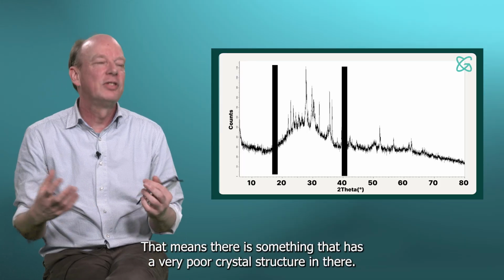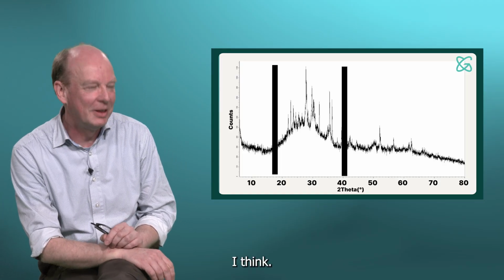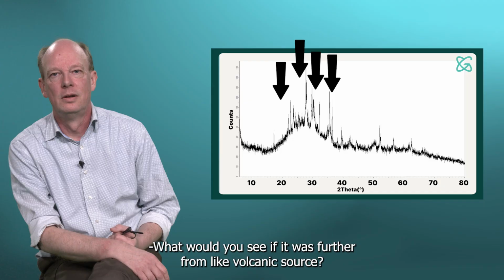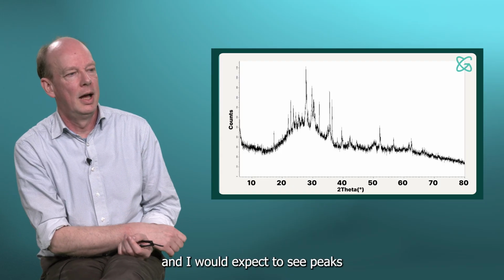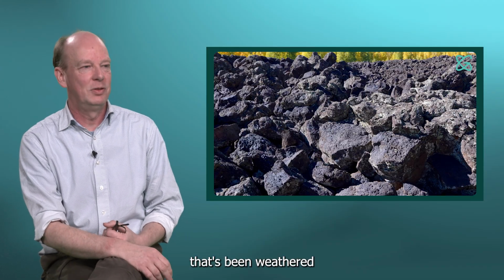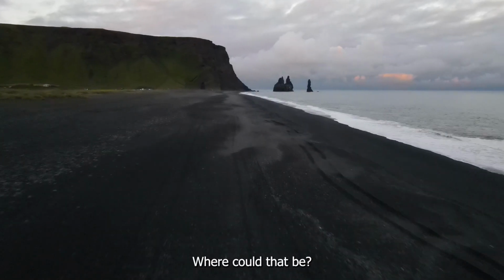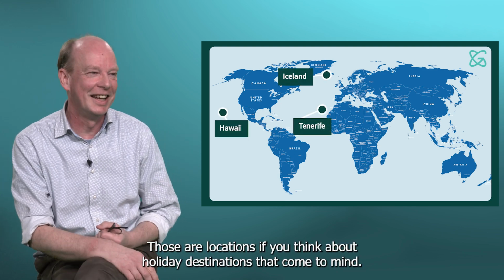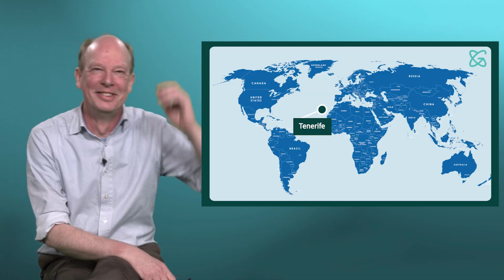Can an expert geologist deduce where the black sand in Liam's backpack came from? (ES. 3)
Does it fascinate you that sand from different places looks and feels different? The answer lies in its mineral composition and its journey through time.

Assistant Professor Arjan Dijkstra knows all about it. In fact, rumors say he can tell where sand comes from—without ever seeing it. That’s exactly what we’re putting to the test.

To do that, we’re using the X-ray Diffraction (XRD) scanner, a machine that uncovers the hidden mineral makeup of sand by generating a unique pattern of peaks on a graph called a diffractogram. Geologists then compare these patterns to extensive online mineral databases containing thousands of minerals to identify what’s inside.

But here’s the real challenge: Can Arjan do the same without a computer? And even more impressively—can he tell us where the sand is from just by analyzing a diffractogram? That's what this series is dedicated to.

We’ve gathered sand that somehow made its way home with us after our holidays (oops 😅), and we’ll see if Arjan can trace it back to its original beaches.

In this episode, Arjan gets to analyse a diffractogram from beautiful black sand that accidentally made its way back with Liam after a week of hiking. Can he deduce where he went on vacation?

📌 Next up: We put Arjan to the test with a diffractogram of some white sand that got caught up in Sophie's bag when she spend a day on the beach during her holiday!

Video overview:
0:00 Series introduction
1:18 Episode introduction
1:42 Analysis diffractogram
3:50 Where do you think this sand came from?
4:27 A first look at the sand
4:48 The reveal
5:10 Series score